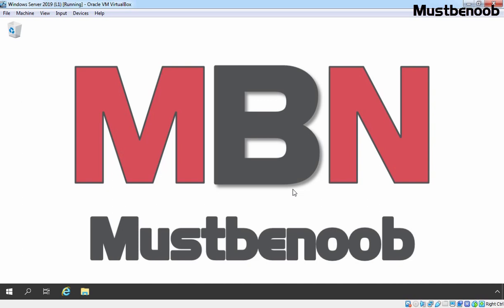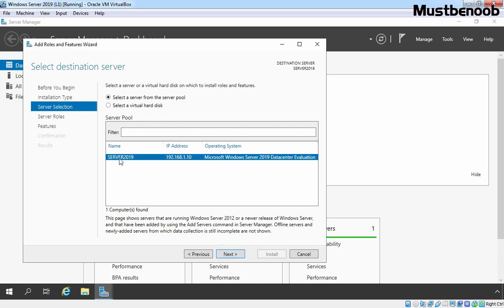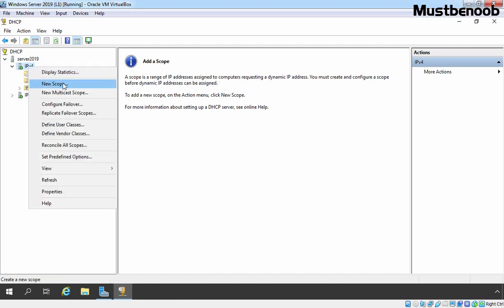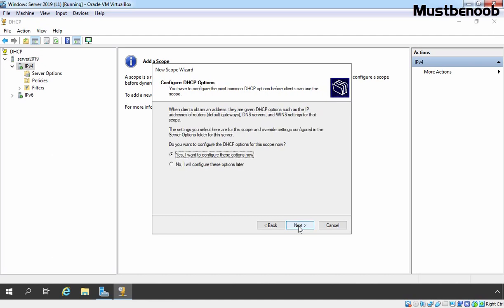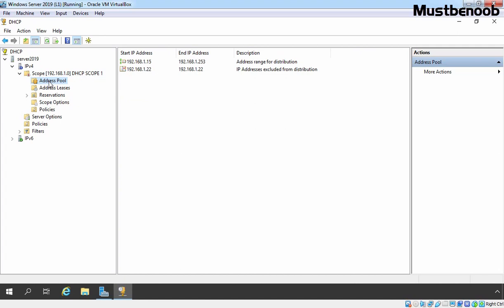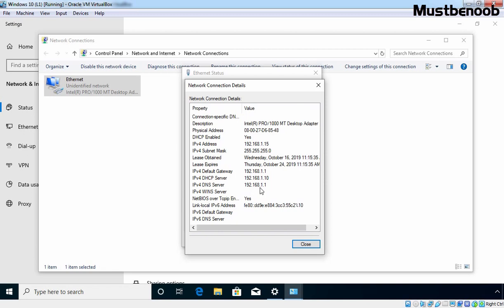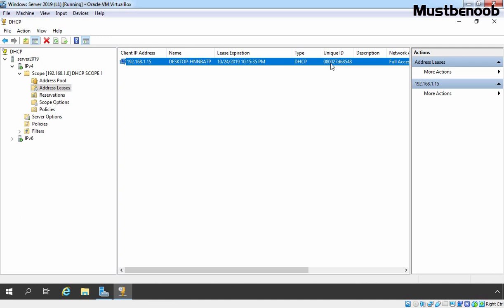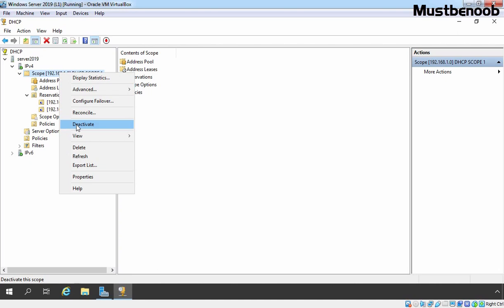LAB GUIDE:28 Install and Configure DHCP service on Server 2019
In this lab we will take a look at the steps on Install and
Configure DHCP server role on Windows Server 2019.